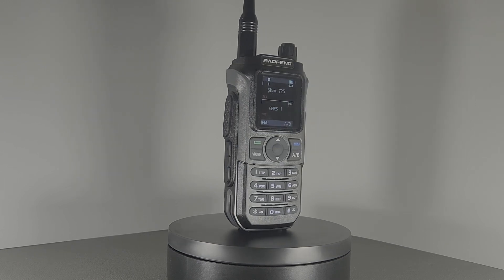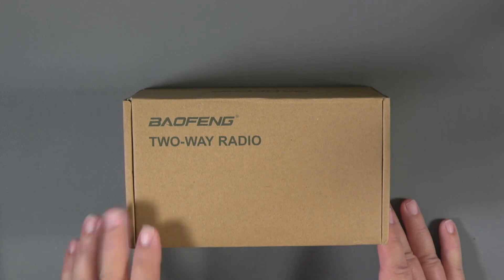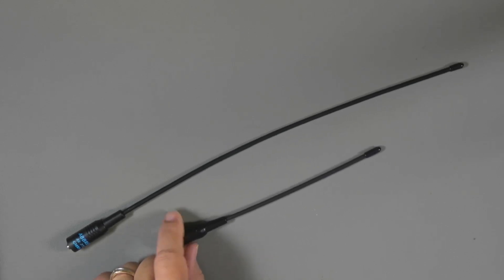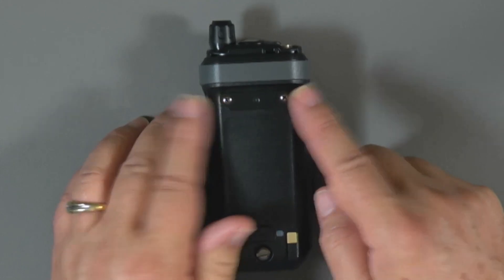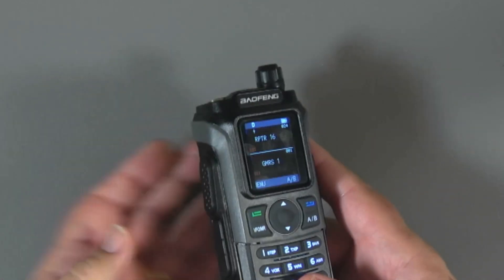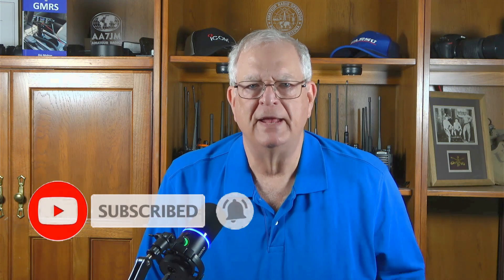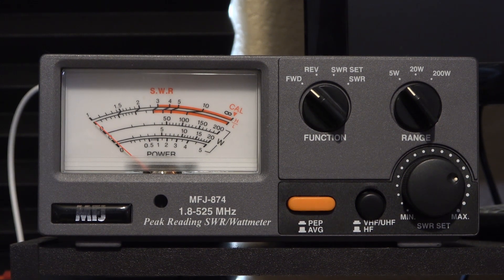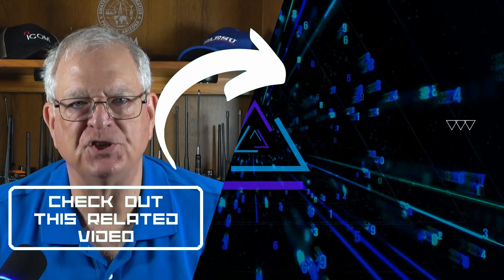The GM21 GMRS HT: Baofeng's Latest 2024 HT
The GM21 is a 2024 release in the budget priced ham GMRS market. The GM21 has new styling, comes with an extra antenna, and its color choices really makes it stand out. This video review will give you the information you need to decide whether the GM21 is a solution to your GMRS communications need or problem.

GM-21 GMRS HT

Baofeng GM-5RH GMRS

FTDI Programming Cable

Chapters:

00:00 Intro
00:18 Opening
04:33 What's in the Box
07:02 Radio Tour
09:40 Power On Tour
13:56 Range
14:28 Power Output
15:42 Audio Samples
16:11 Cons
18:06 Pros
19:27  Closing